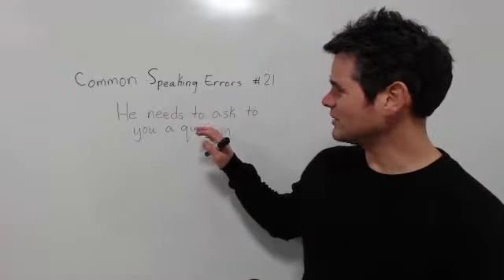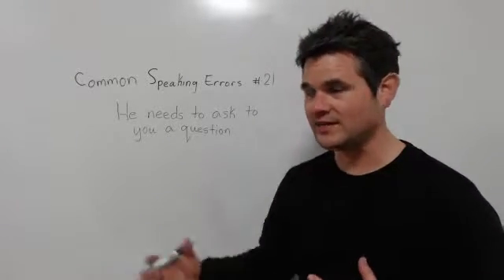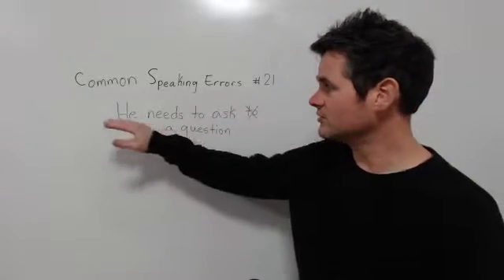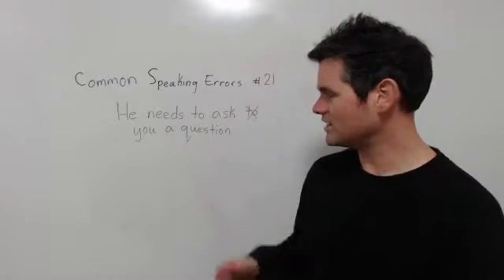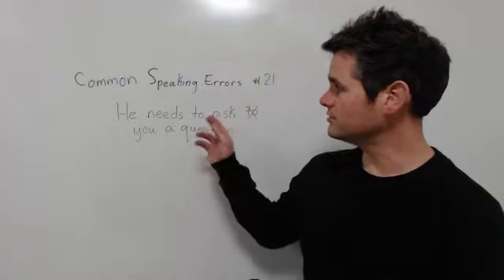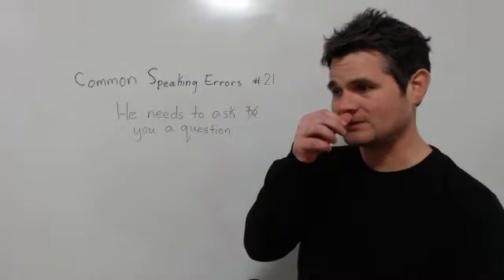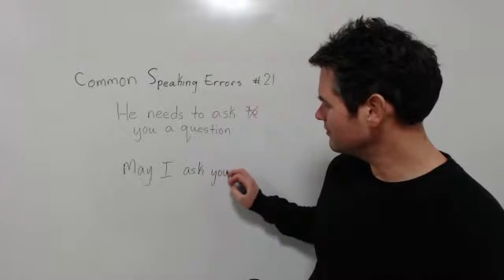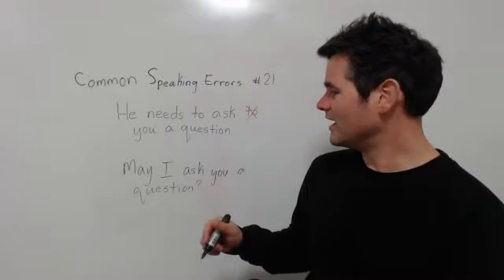21. He needs to ask to you a question.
21. He needs to ask to you a question.